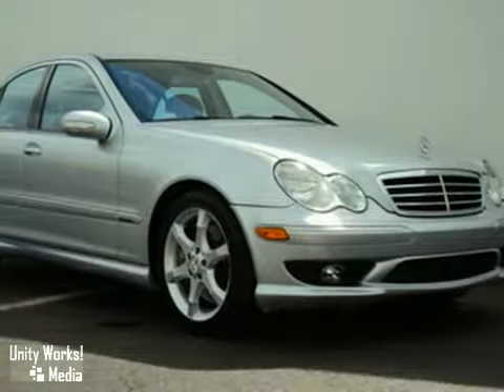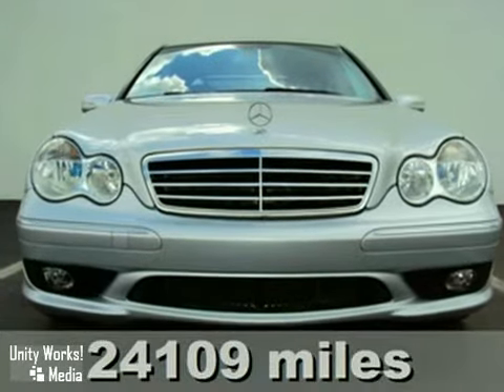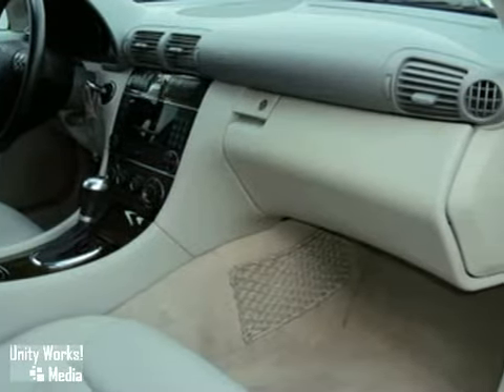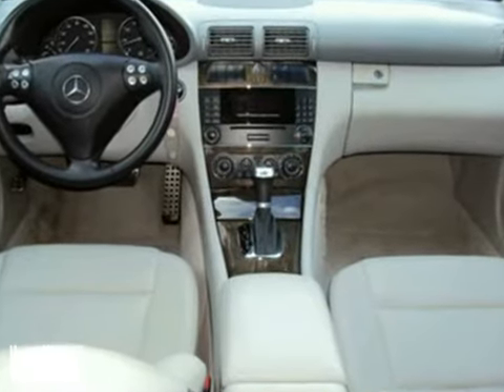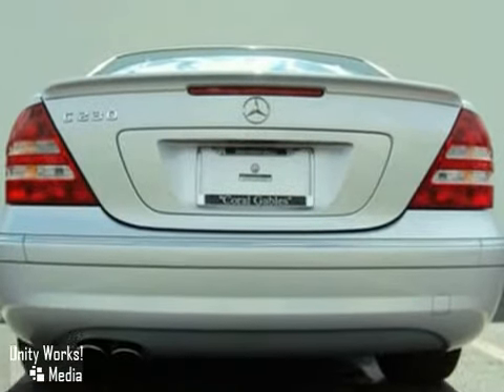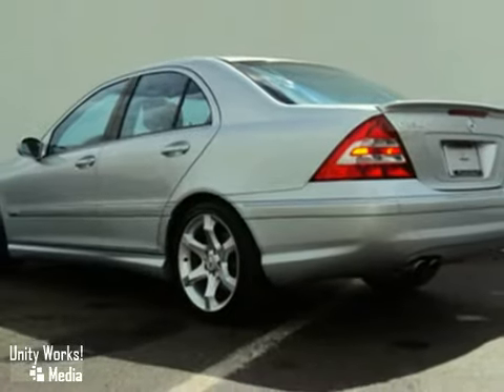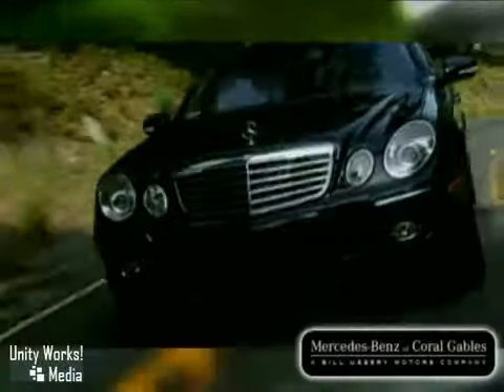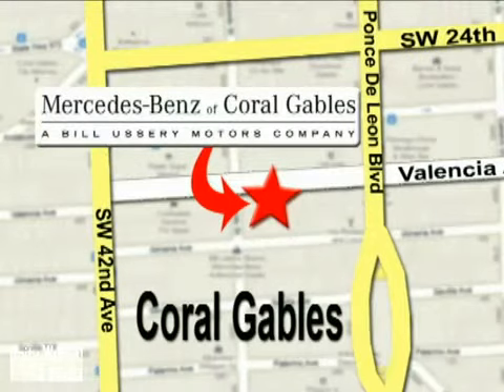2007 Mercedes-Benz C-Class L773B in Miami Coral Gables, - SOLD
If you are looking for real value on a great used car, Mercedes-Benz of Coral Gables invites you to come in and test drive this 2007 Mercedes-Benz C-Class, stock# L773B. We are conveniently located near Miami Coral Gables, FL and known for our great selection, reliability and quality. Come take a look at this 2007 Mercedes-Benz C-Class today.

272 Valencia Ave
Miami Coral Gables FL, 33134

We are a Mercedes-Benz Pre Owned Certified Dealer. Includes a 12 Month or 100,000 miles Mercedes-Benz Pre-Owned Warranty, 24hr Roadside Service, all Books &amp; Records and clean CarFax Report. LOW MILES &amp; AFFORDABLE! 2007 Iridium Silver C230 with Ash (Grey) leather inserts on seating surfaces. Not only is this C230 a Certified Pre-Owned Mercedes-Benz with only 24,108 miles, which means that you can purchase it with confidence, but it has an impressive equipment list that is highlighted by: Black Maple Wood Trim, 7 Speed Automatic Transmission, Integrated Garage Door Opener, Auto Dimming Mirrors, Rain Sensing Wipers, Sunroof, Power Rear Window Sunshade, CD Changer, Sport Suspension and Heated Washer System. Inspected by factory trained technicians.